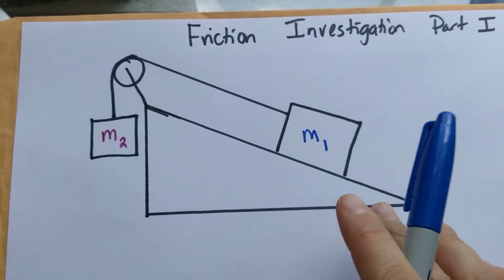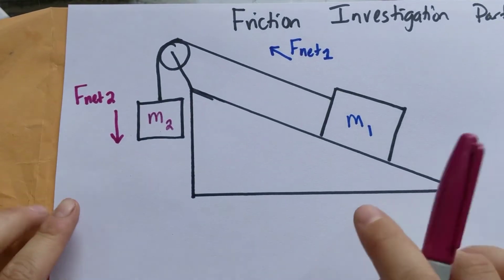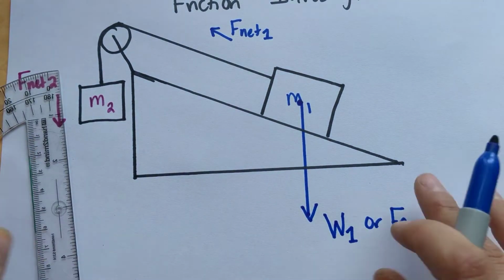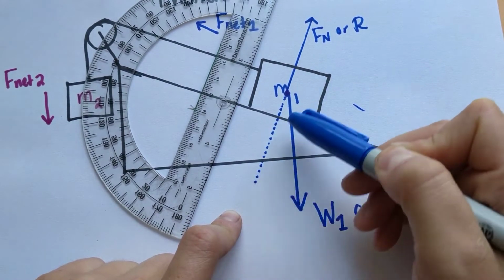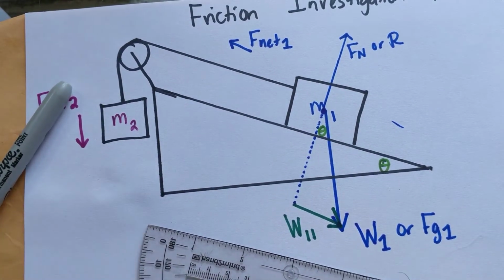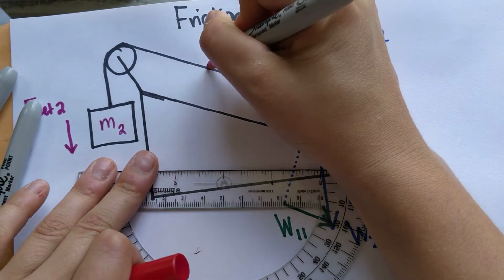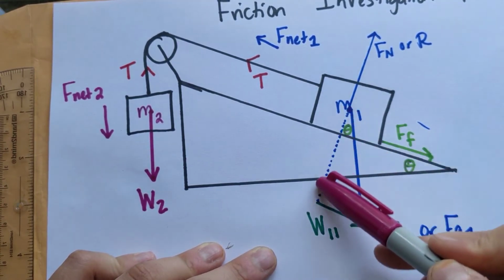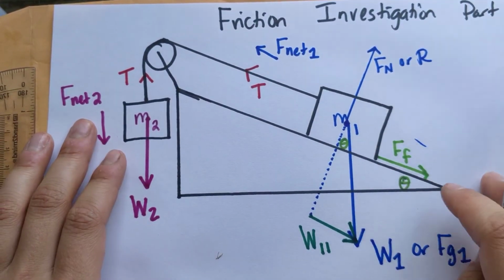Force of Friction Part 1